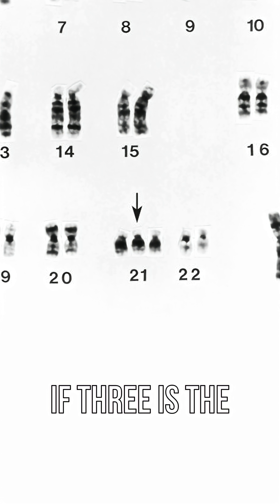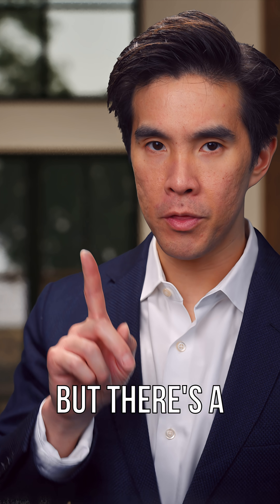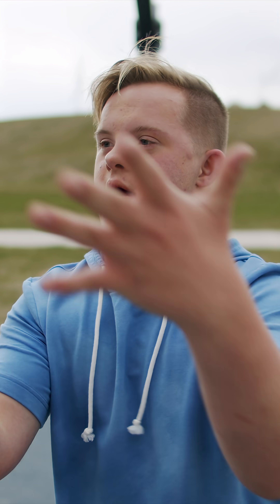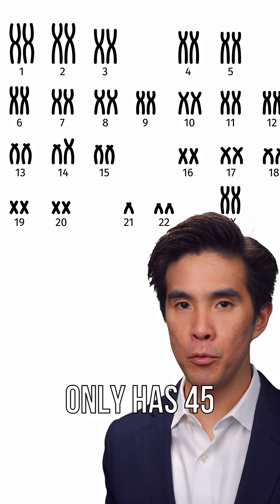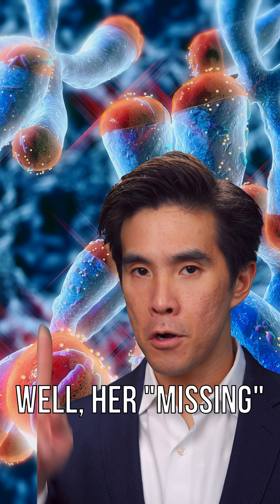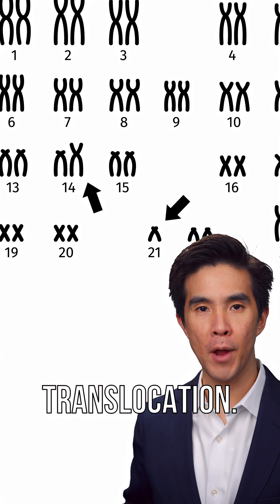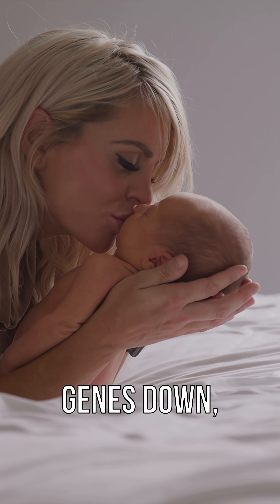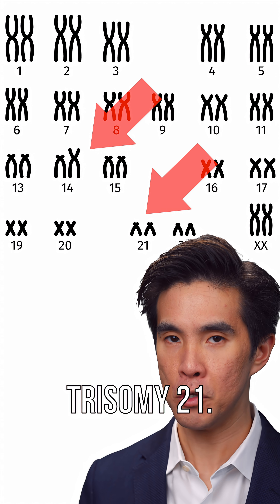What's The Opposite Of Down Syndrome?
In-depth channel: @HemeReview
Secret channel: @BigEmus